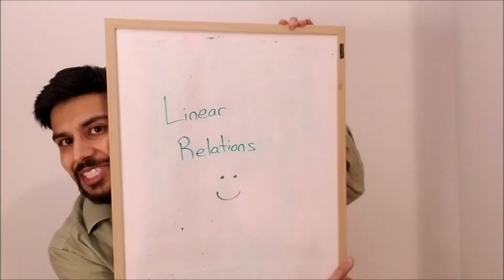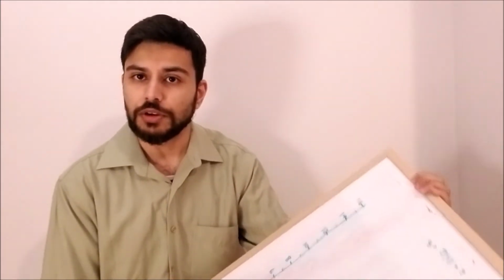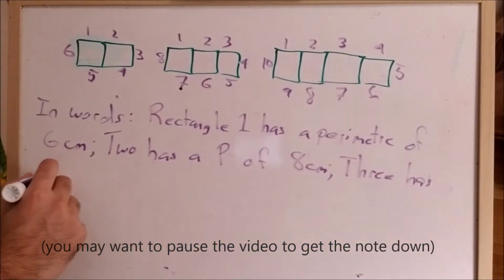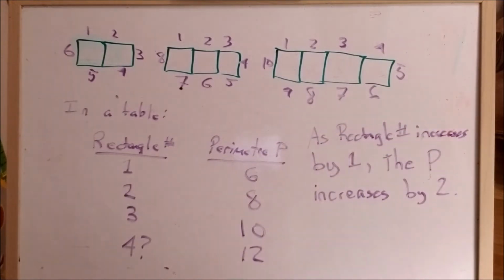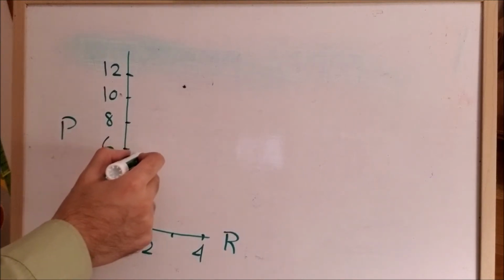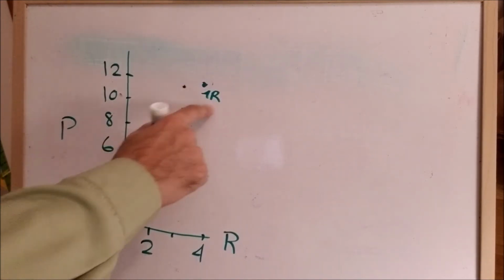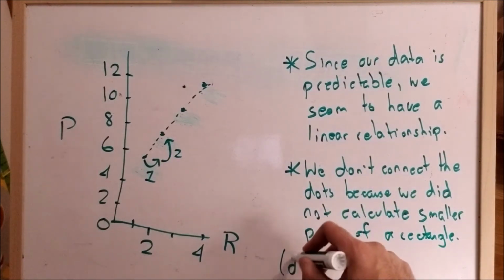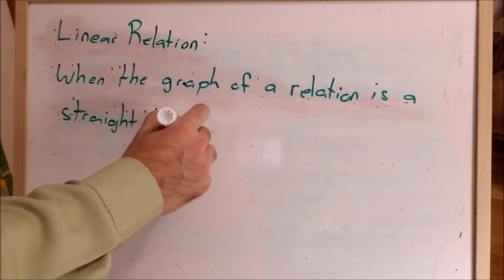Periods B + D: Linear Relations - Representations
We can describe linear relations in words, tables, but most usefully as graphs. Let's look at all three, using 1 example.